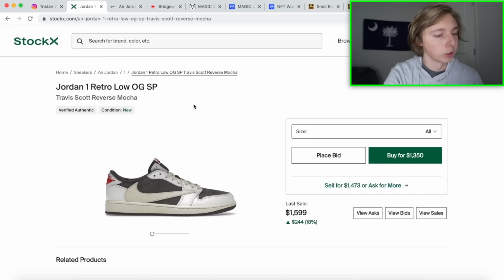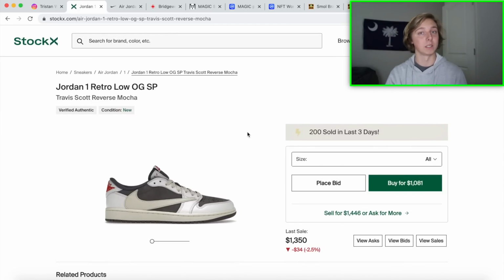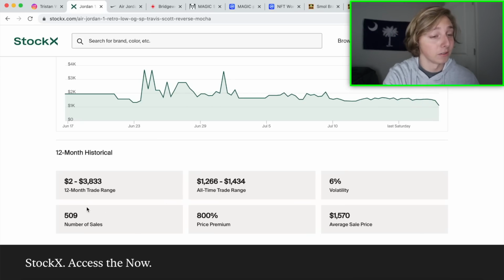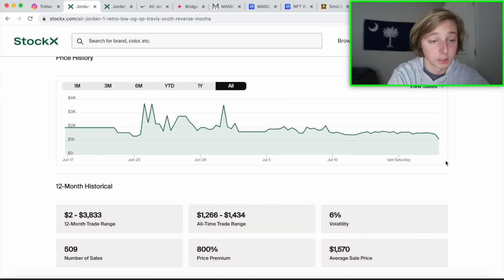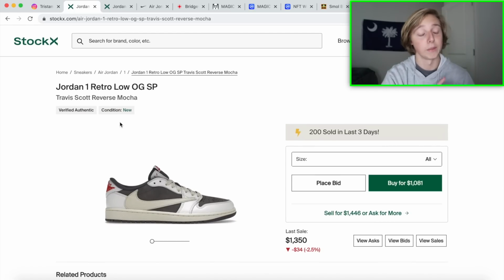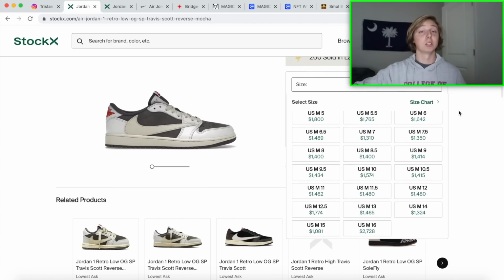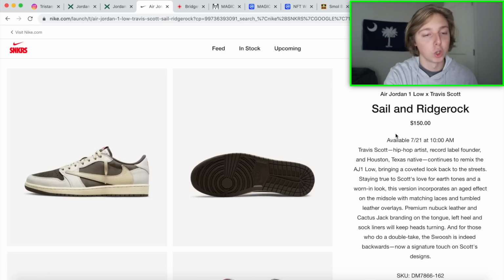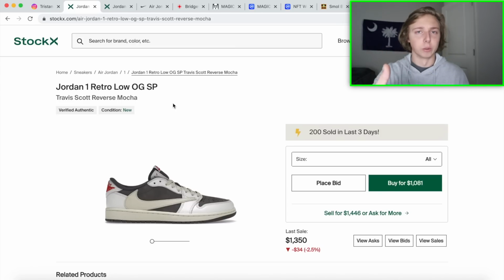WHY YOU SHOULD HOLD JORDAN 1 TRAVIS SCOTT REVERSE MOCHAS📈...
It seems like the reverse mocha lows are holding up well on the sneaker market right now, sitting at $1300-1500 range, but should you sell or hold?

thanks.

See you all in the next air jordan 1 low reverse mocha travis scott sneaker investment video/best sneaker investments 2022 video!